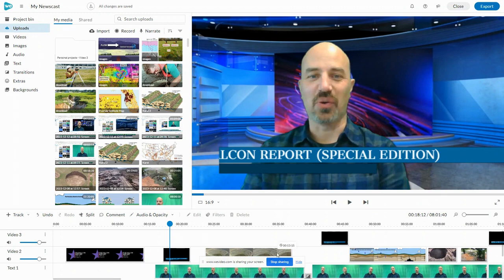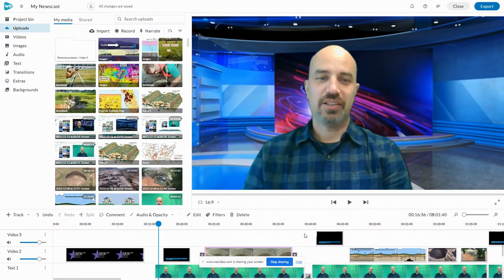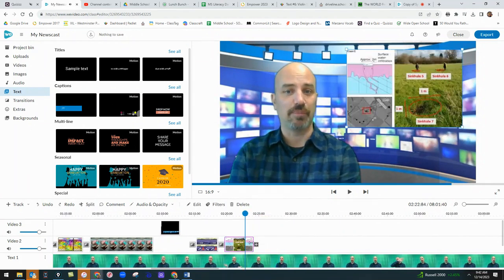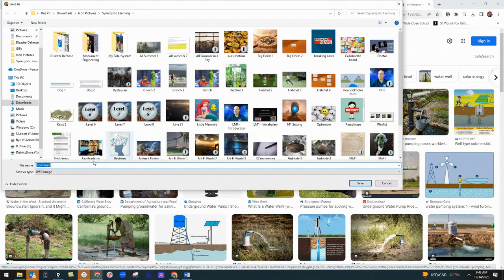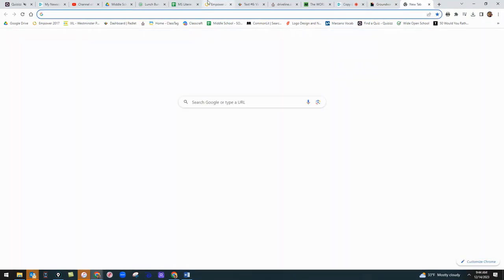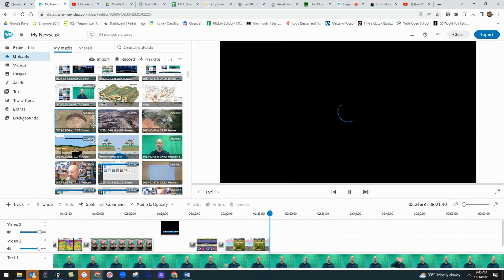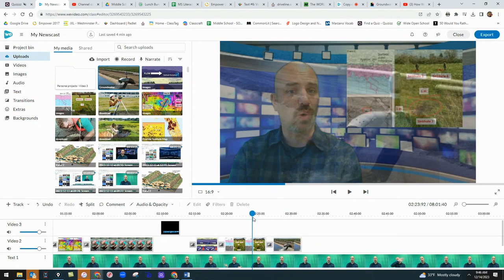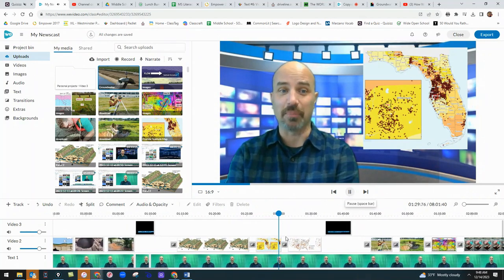Synergy: Disaster Defense - How to add pictures and media in WeVideo